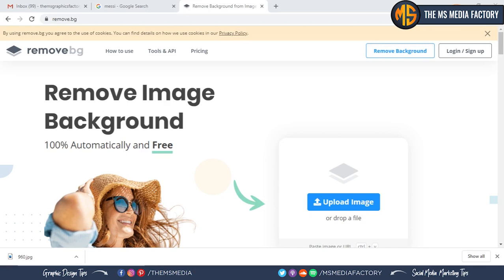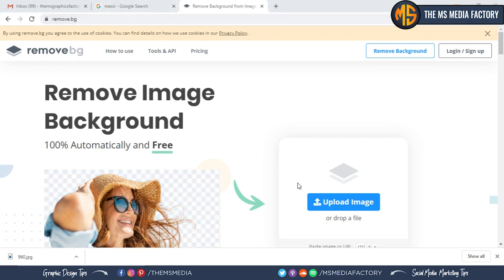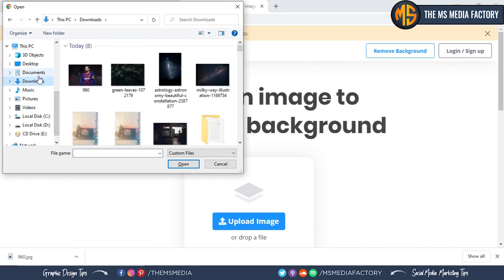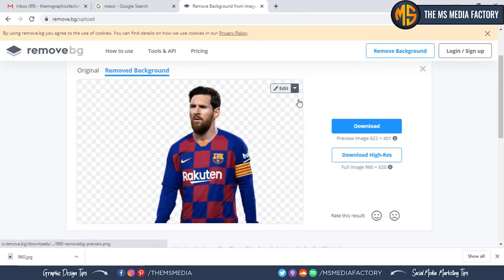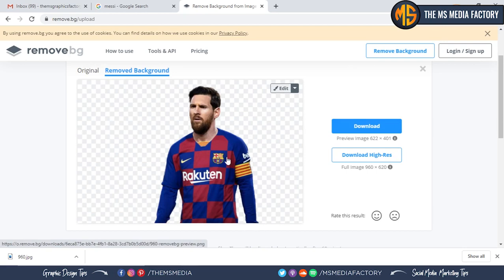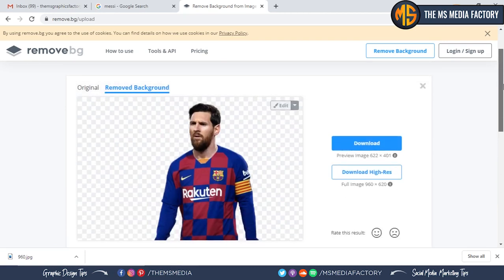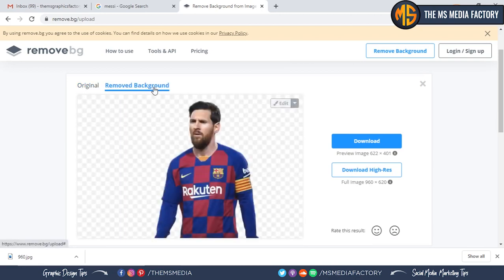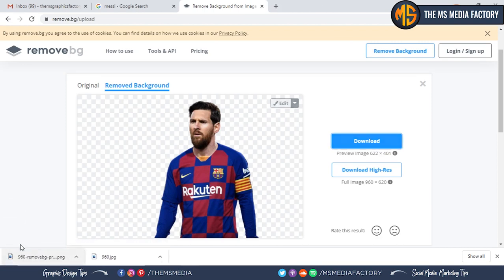How to Remove Background of any Image/Picture with Just One Click!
In this video, I am going to show you how you can Remove the Background of any image with just a single click. Yes, this may sound impossible, but it is possible, thanks to remove.bg website.

Check out this video and learn how you can remove the background of any image in just a few seconds.